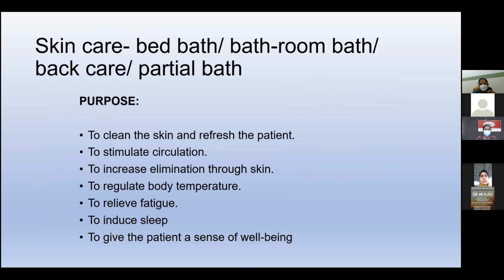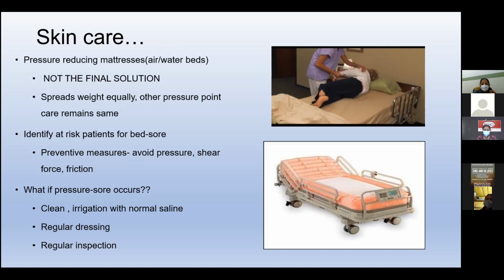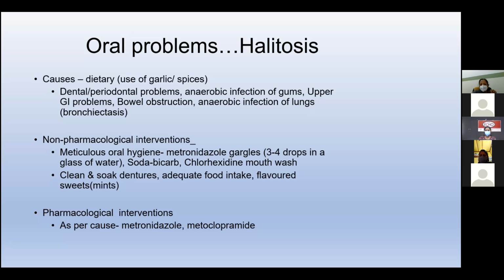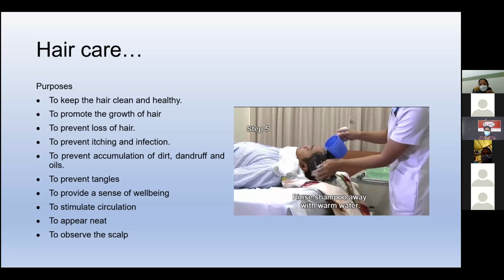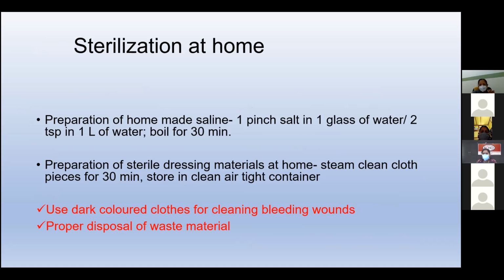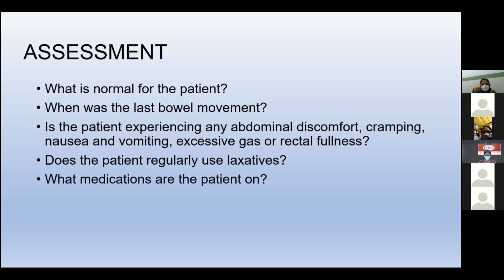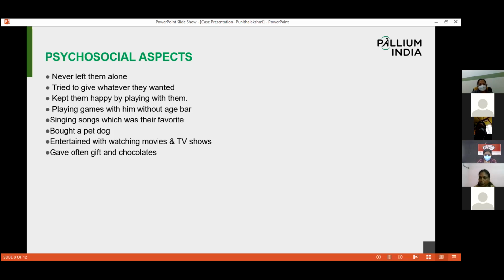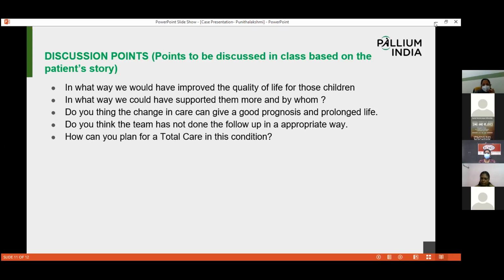TIPS-ECHO Season 79: FCPN 07 Session 17 "Basic Nursing Issues" / Sr Anna Daniel